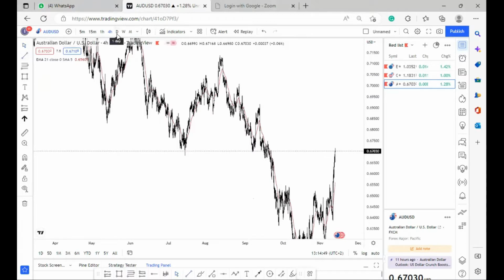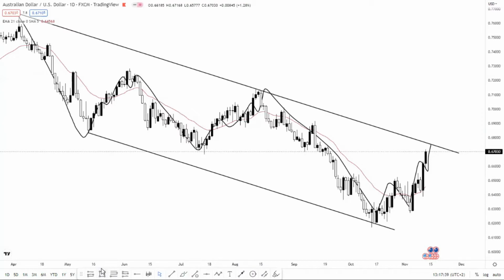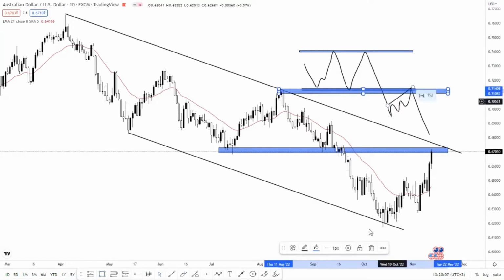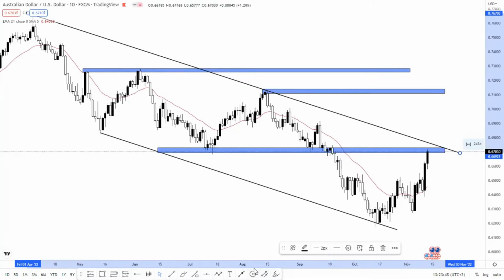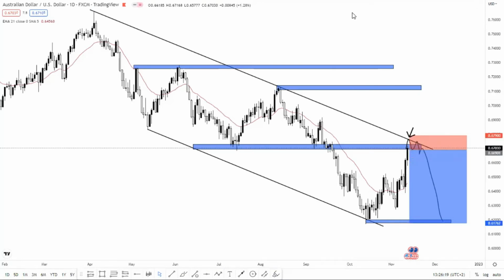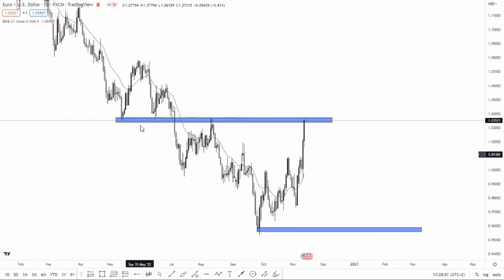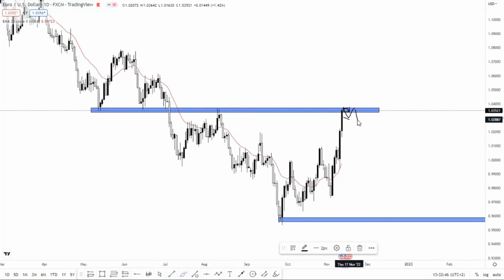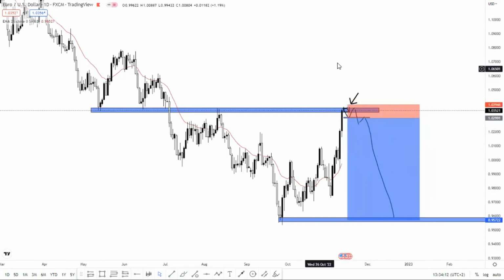AUDUSD&EURUSD Weekly Review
This is an audusd and eurusd weekly review analysis.